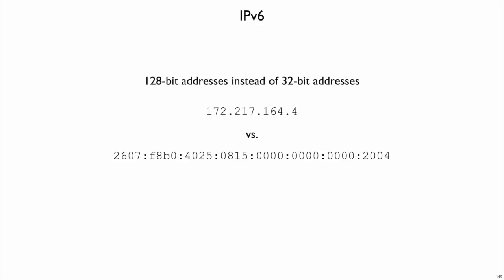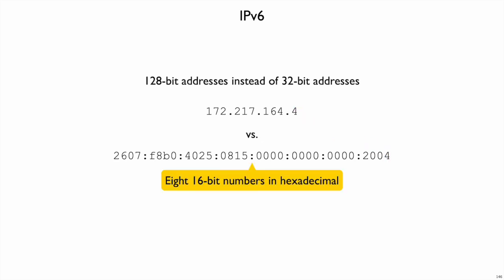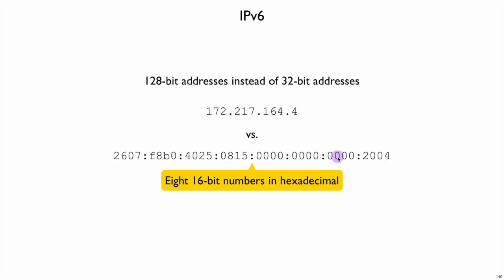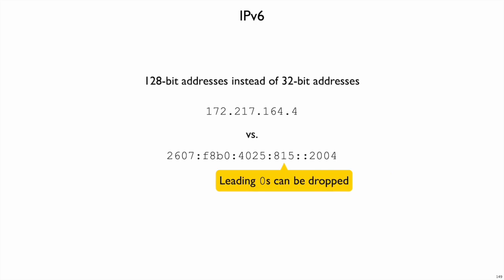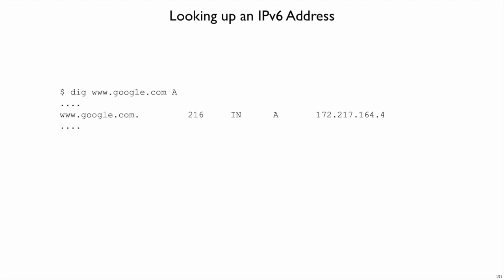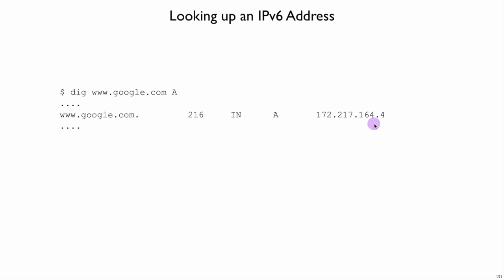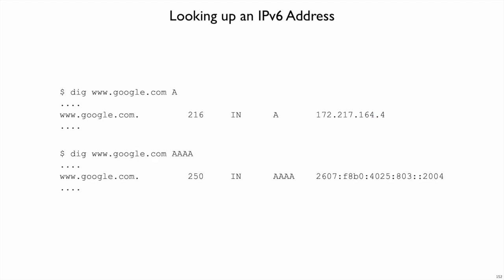Netsec Network Layer Data Plane 7 - IPv6 Addresses